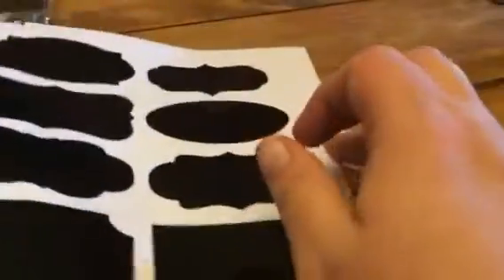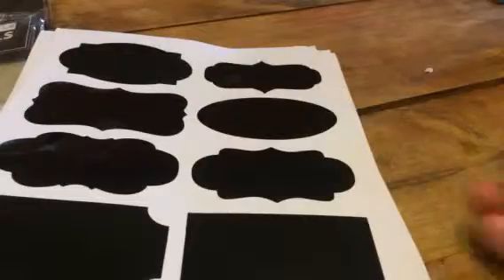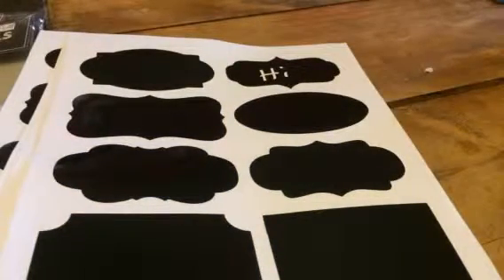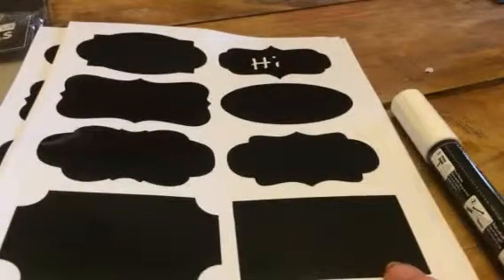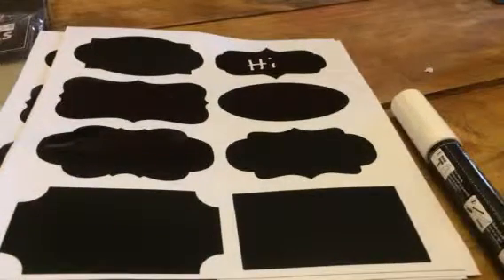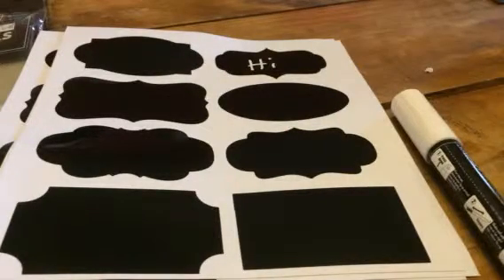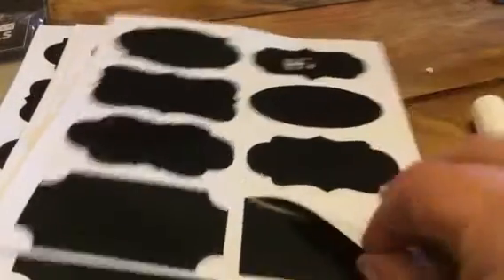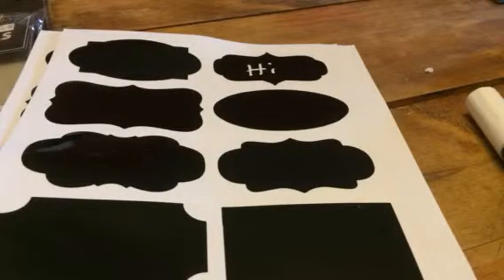Aurial Chalkboard Labels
I just got these adorable chalkboard labels from Aurial, they are the cutest things. If you know me at all you know that I love to do crafts and scrapbook so I was so excited when I found these chalkboard labels.  What a cool ideal!!  They come in 8 different designs from squares to circles to scallop designs.  You get 40 in a package.
They are really easy to use.  You simple write on them with any kind of chalk and then peel the label off the backing and apply it to whatever your desired project is!  I love these things.  They are so easy to use.  I don’t know how many times I have spent hours painting chalkboard paint on something for craft projects.  How easy would it be to simply peel off a label and stick it on! I think the possibilities are endless on these things.  I plan on using these to make some really cute projects this spring using some old flower pots.  These are the perfect gift for your scrapbook & crafting friends and loved ones for sure!
This set also comes with a white liquid chalk pen. This is a lot of fun to write with. Once it dries it's just like chalk so you can even wipe it off once it dries. You can use these to write on all kinds of surfaces from chalkboards, to these labels, glass, plastic, anything that isn't absorbent. Great set!! I received this item complimentary or at a reduced price for my honest review. However, I only recommend products I truly love and use to my readers.